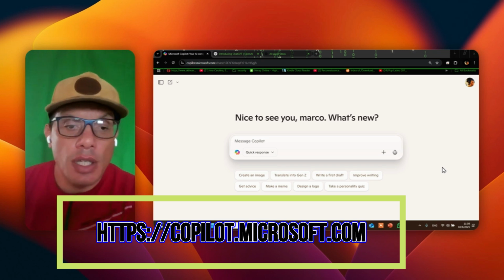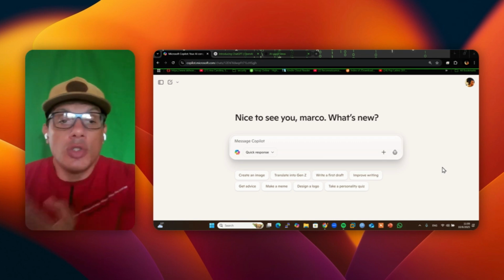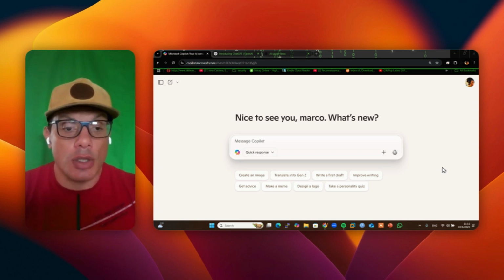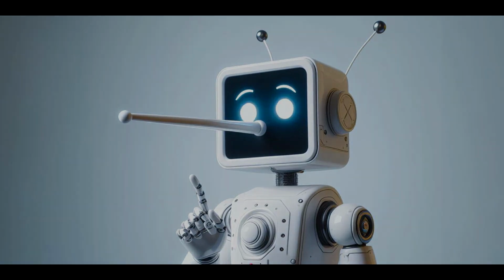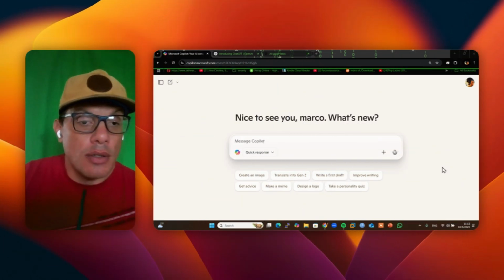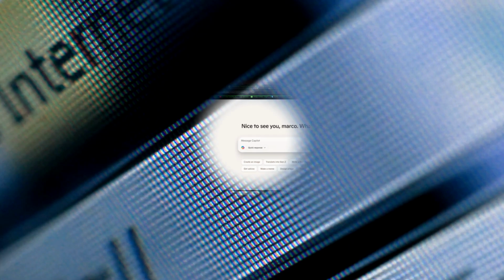New to AI? Here’s How to Use It Like a Pro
### Welcome to Simply Learn Tech 101! 🚀

Technology is an essential part of life, but many people find it overwhelming or difficult to understand. Whether it's cybersecurity, smartphones, social media, or digital tools, the world of tech can seem complex—especially for beginners. That’s where Simply Learn Tech 101 comes in.

This channel is designed specifically for people who have **zero tech experience**. If you’ve ever struggled with technology, felt confused about online security, or wanted clear explanations without technical jargon, you’ve found the right place. We focus on **simple, beginner-friendly tutorials** that make tech easy for everyone.

- What is Generative AI and how it works
- How AI tools remember your history and personalize responses
- Tips for better sleep and headache relief using AI advice
- A quick history lesson on World War II
- Insights into today’s global economy
- Practicing Arabic and Hebrew with AI chatbots
- Personalized activity suggestions based on your location and weather
- Fun jokes and light-hearted interactions with AI
- A beginner-friendly summary of Buddhism
- How to improve your skills using AI tools
- Everyday uses of AI: from email automation to fitness coaching

📱 Whether you're using AI on your phone or browser, this video shows how conversational AI can be your smart companion—like a best friend who’s always ready to help.

💡 **Perfect for:** Beginners, entrepreneurs, language learners, history buffs, and anyone curious about the future of technology.